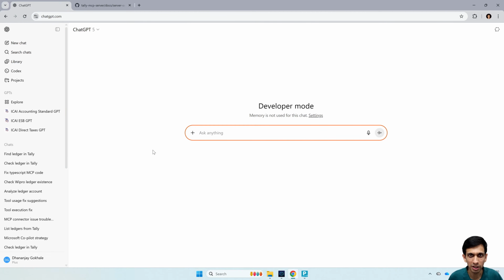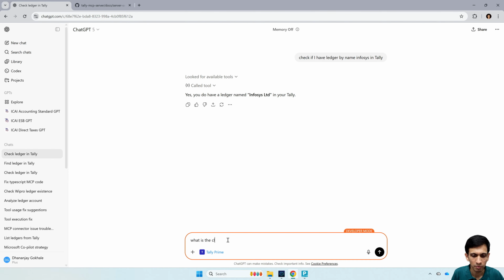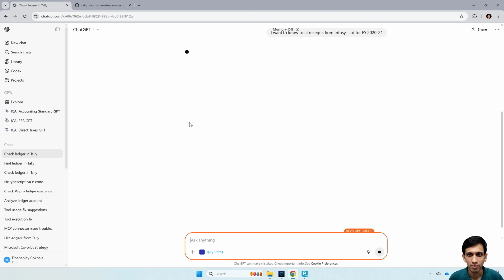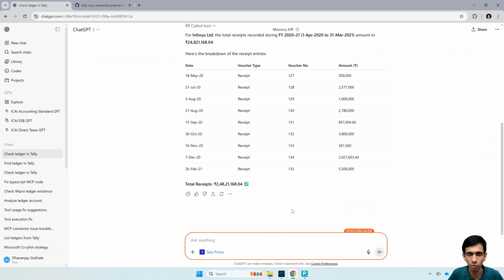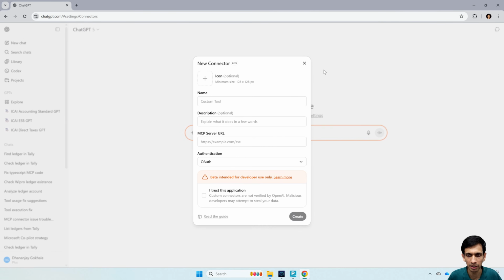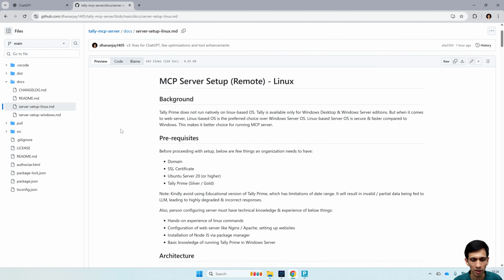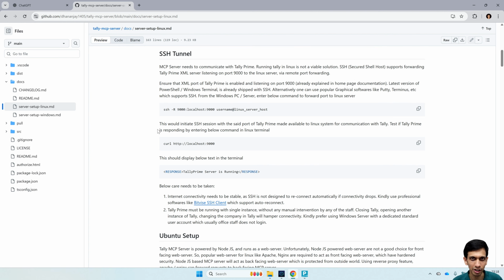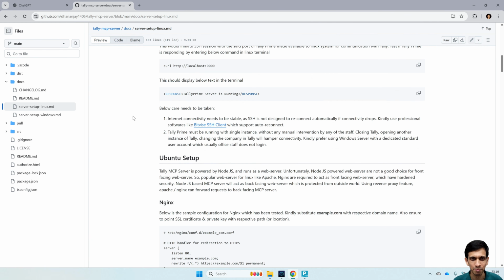How to connect ChatGPT with Tally Prime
Tutorial on how to ChatGPT can be integrated with Tally Prime for natural language questions and data analysis. Sample prompts:
1) What is closing balance of [ledger name] ledger as on [date] ?
2) What is the total Receipt / Payment / Sales / Purchase for the ledger account of [ledger_name] for the period [from-to date / financial_year]

ChatGPT supports connecting to remote MCP server hosted via website (HTTPS enabled). Behind the Scene, a linux server is running Tally MCP server with Nginx (front-facing) used as reverse proxy to divert request to MCP server which is running as NodeJS service (back-facing). SSH remote port forwarding is used for connectivity between Tally Prime (running in office network / cloud PC) with MCP server.

0:00 Intro
0:11 Demo - find ledger / closing balance / receipts
5:43 How to add Tally Prime connector in ChatGPT
7:32 Brief Setup & Pre-requisites
10:54 Conclusion